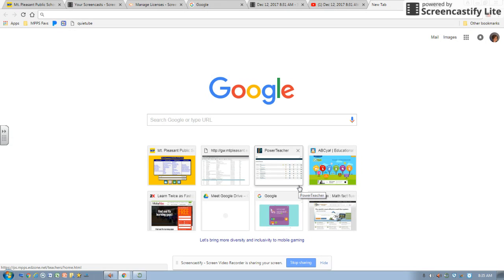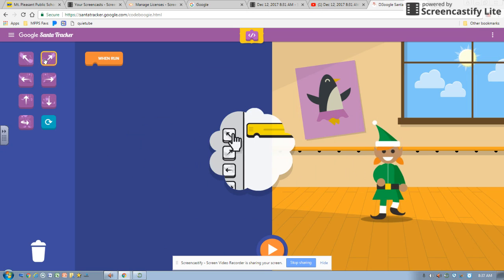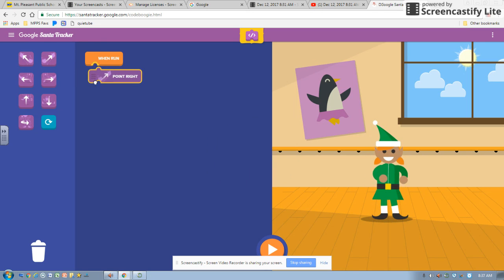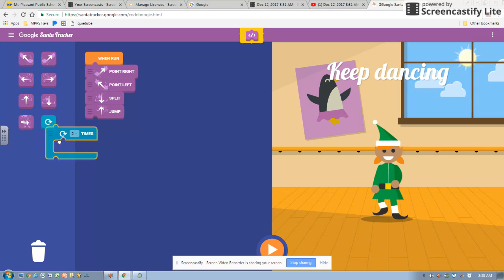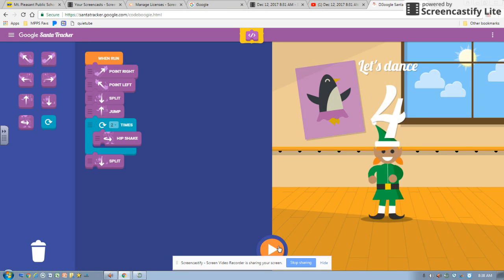Sub Plans 12-12-17